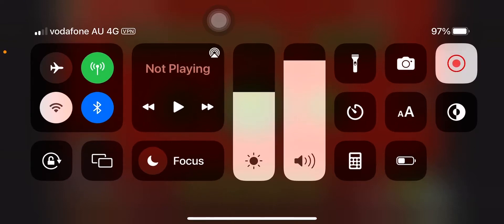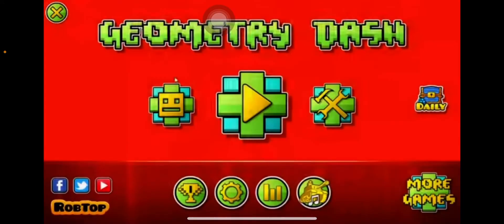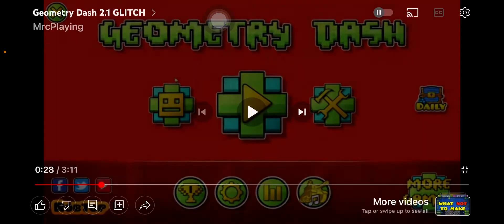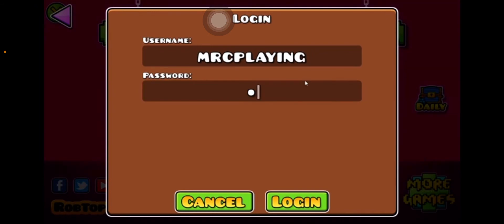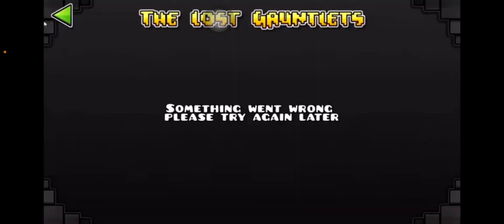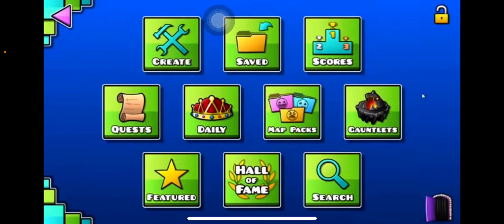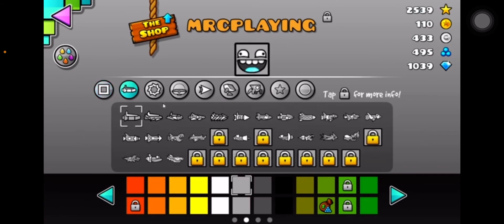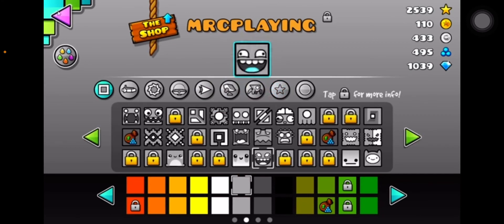The GD 2.1 Glitch